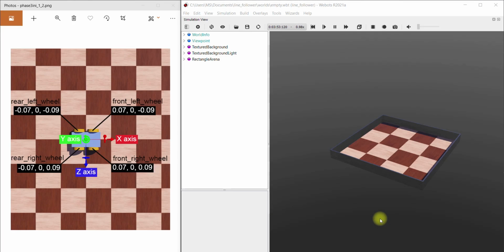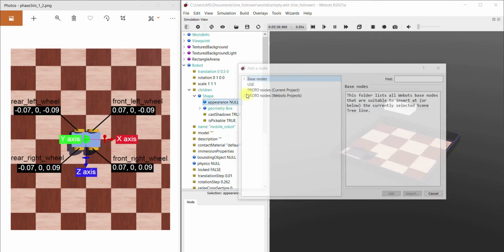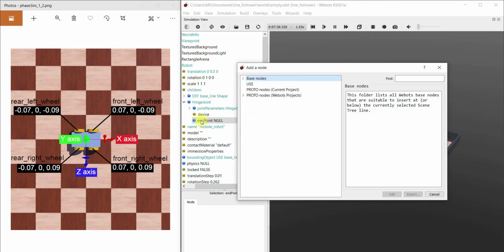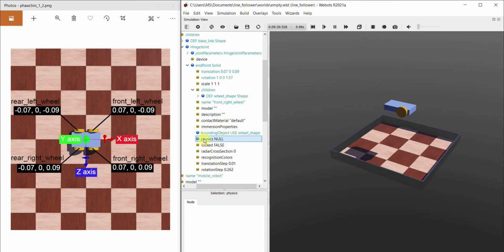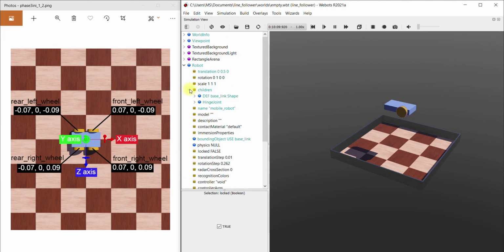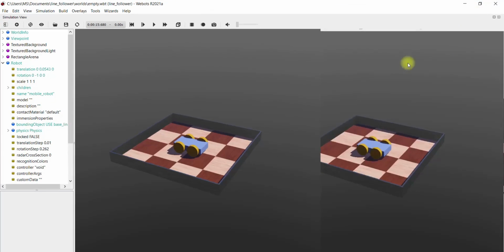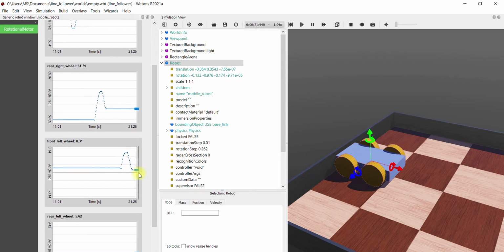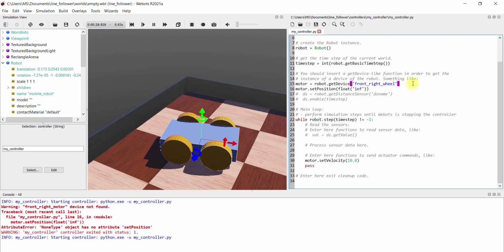CREATE Classes: Robotics | How to Build a Mobile Robot in Webots